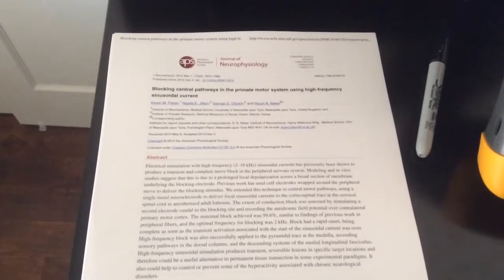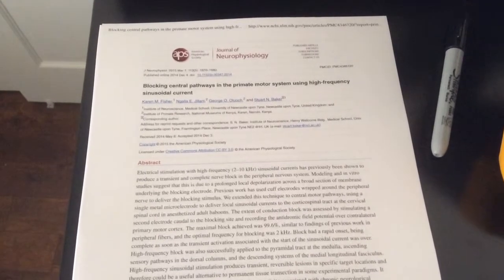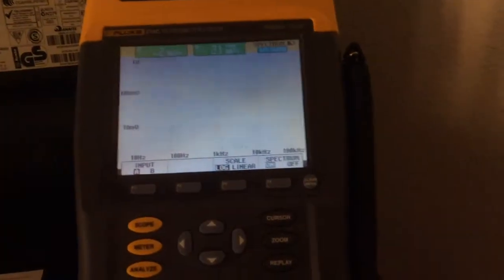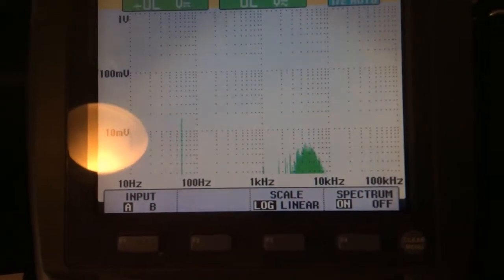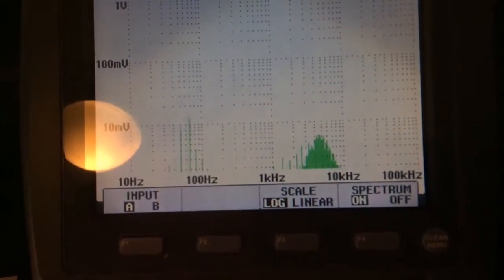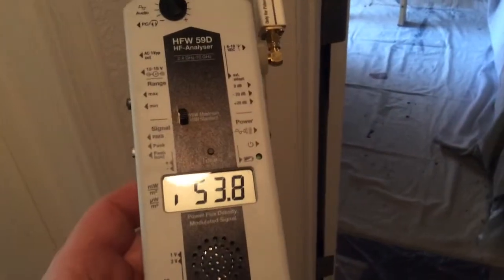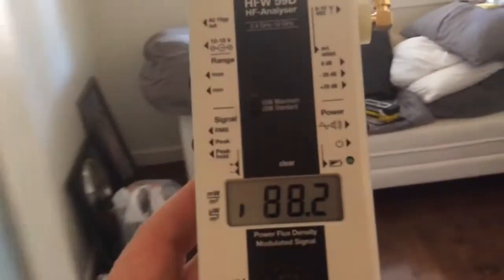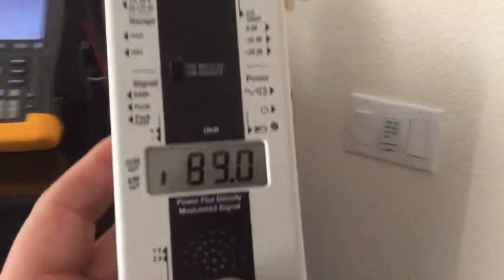Dirty Electricity Poor Sleep and Numb Hands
This video mentions a study, titled Blocking central pathways in the primate motor system using high frequency sinusoidal current, from the Journal of Neurophysiology.
It demonstrates the ability to block nerves using frequencies commonly found in the electric field we absorb everyday.